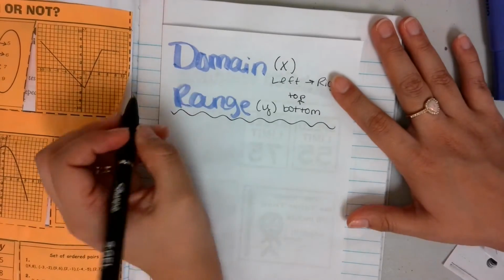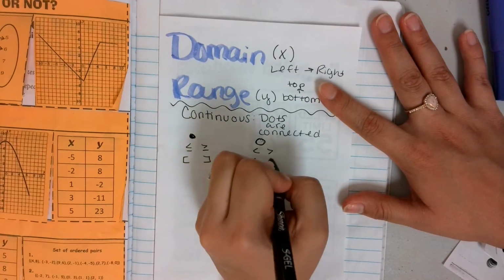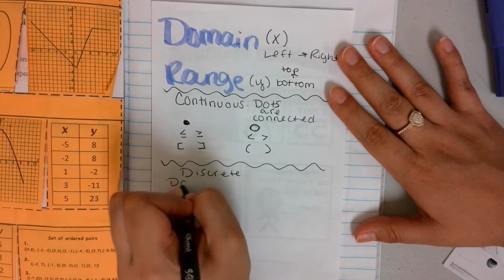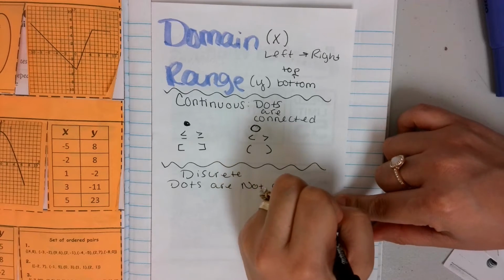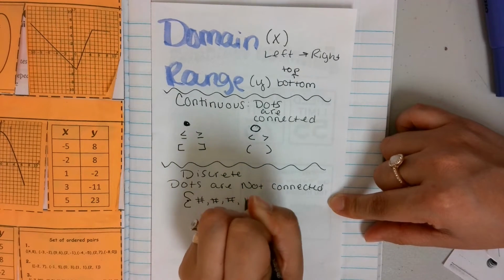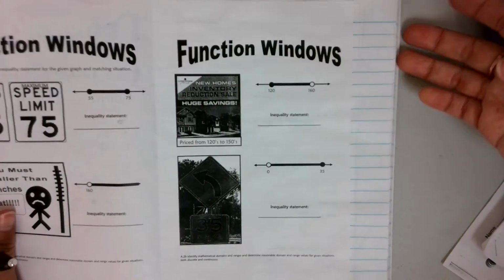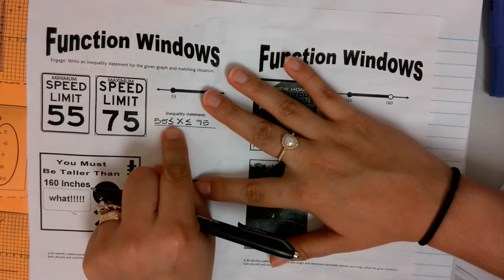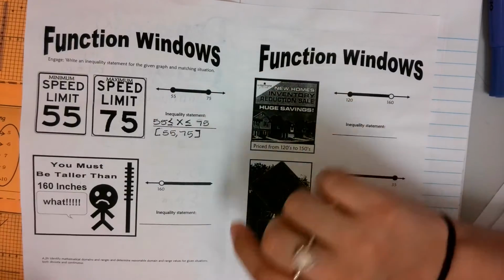domain and range part 1